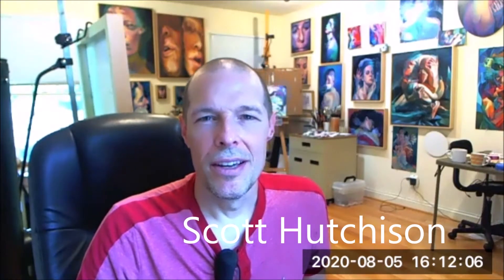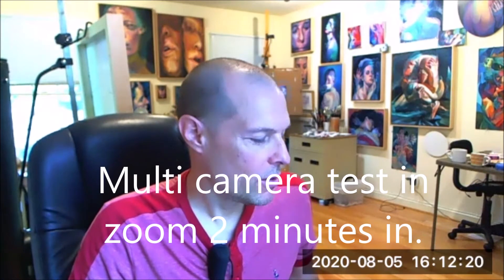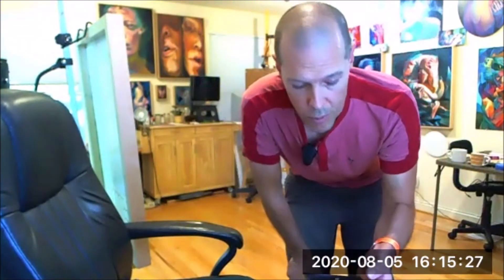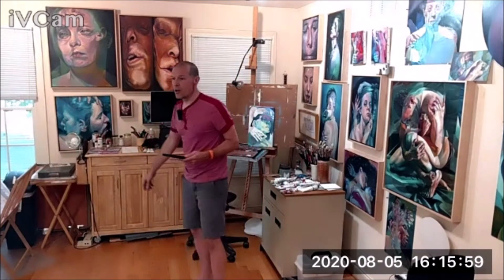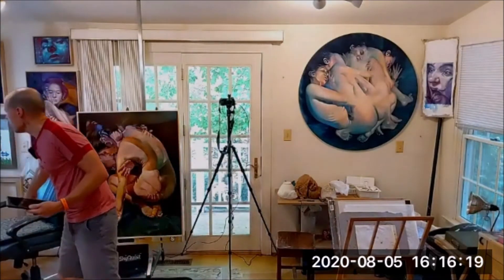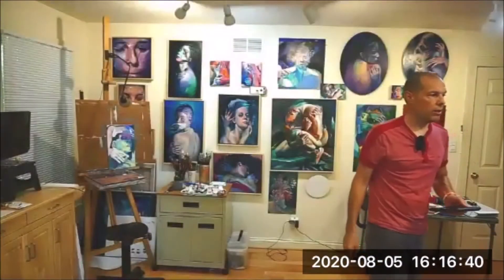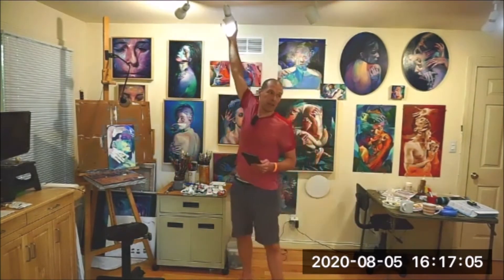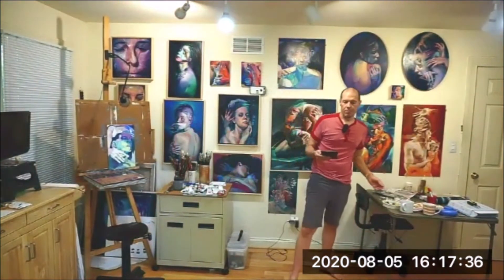Multi Camera test in Zoom - My camera setup for teaching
Check it out!  A show an tell of my studio video camera setup.  I will be having a live video open studio at the end of September. ( TBA ) and I will be teaching virtually at Georgetown and I wanted to be able to use multiple cameras in zoom.

This recording it through zoom, to show you it's possible. It took me a few days of research and tech troubleshooting. But it works! The compression is not the best in this recording, but hey, That's zoom for you.

What I am using: Yeah, it's a lot.

Cameras:
Sony a6000 dslr camera.
Logitech  920 webcam
Pixel 3xl - android cellphone
Moto Moto X Pure Edition 64GB Smartphone
Tablet - Nexus 7

Hardware:
Windows PC. - But will work with a mac
Mirabox - Connects my dslr cam to PC

Lastly, a plugin is needed for OBS to make it work with zoom: